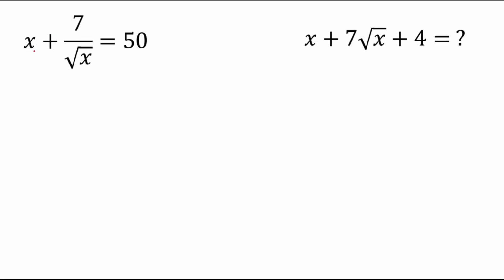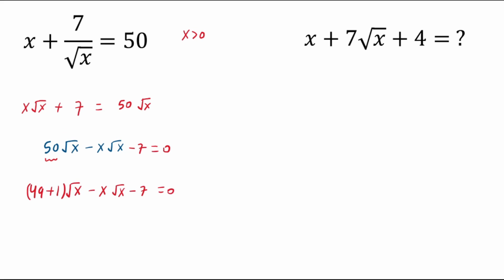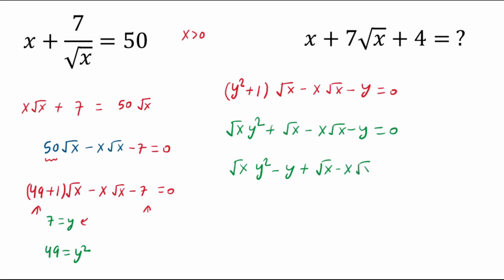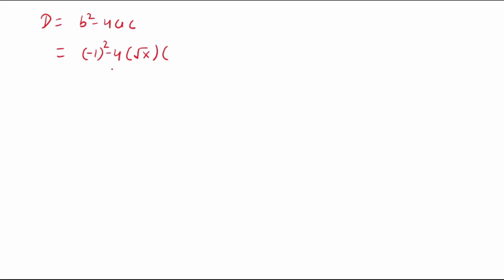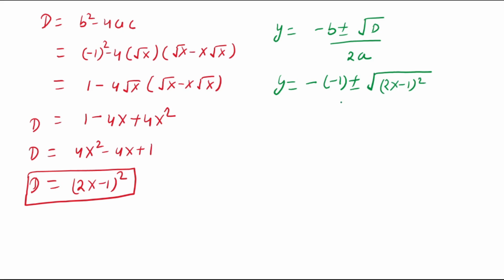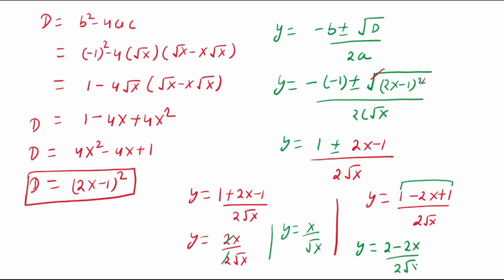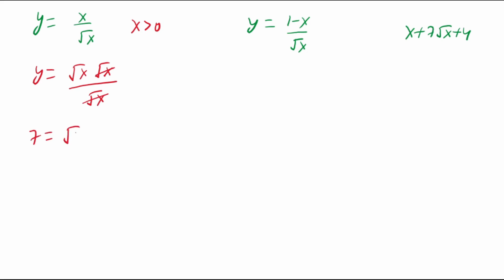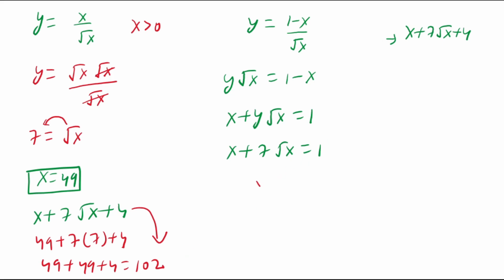A Very Nice Algebra Problem